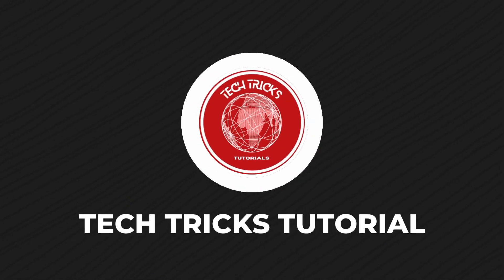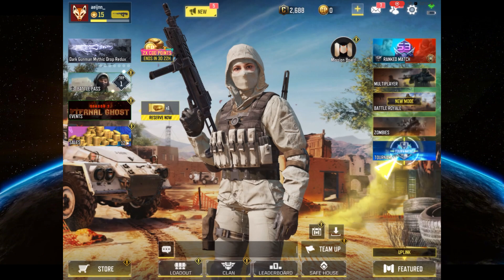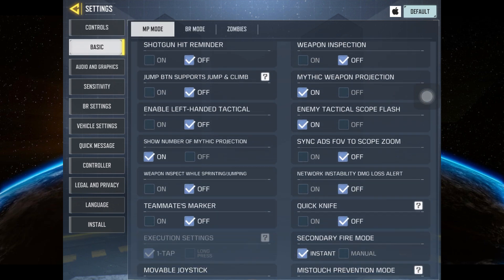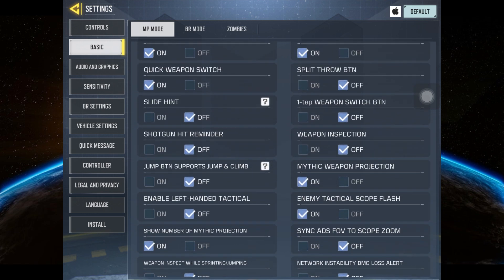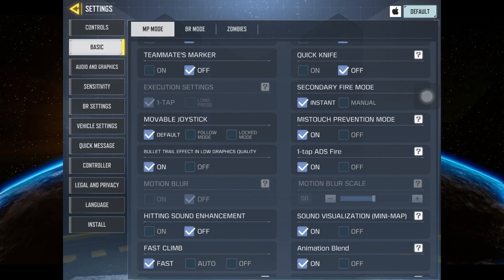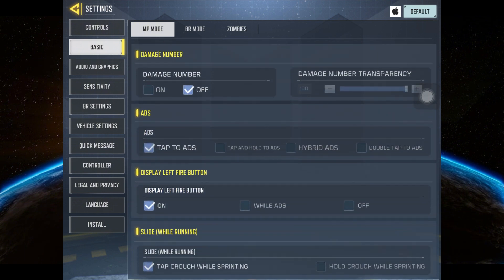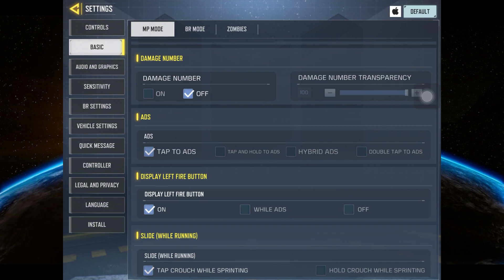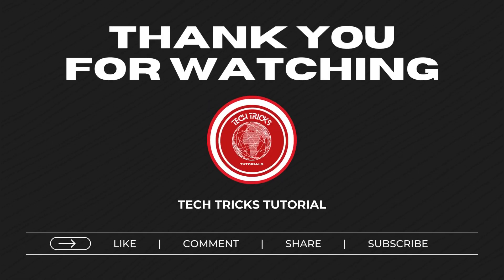Codm Pro Settings For Sniper (CODM Tips & Tricks)